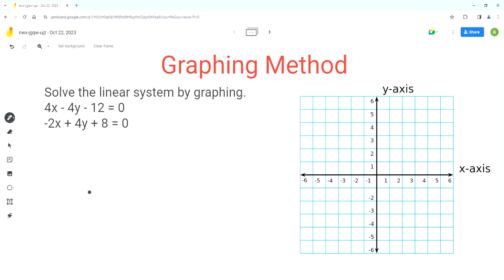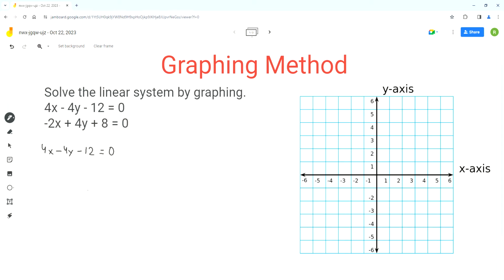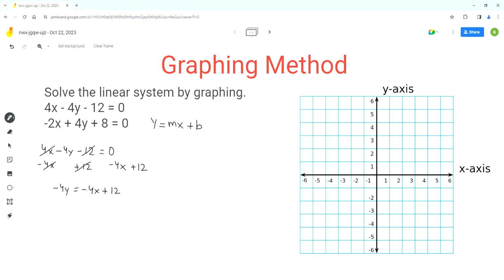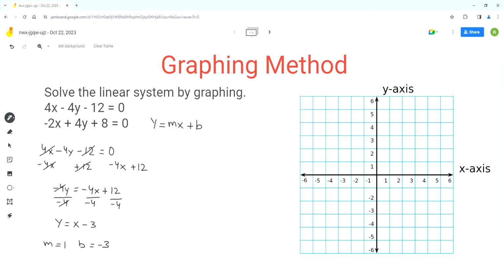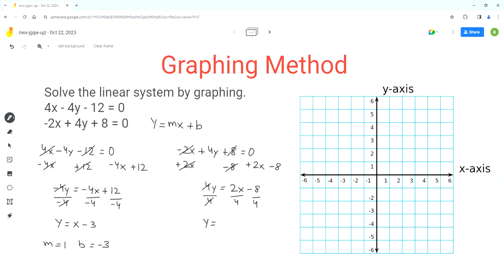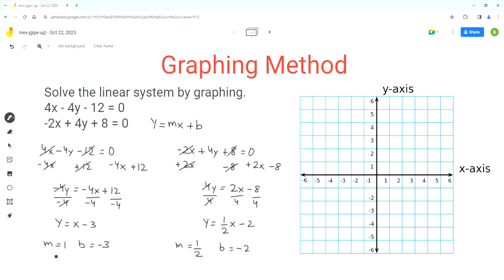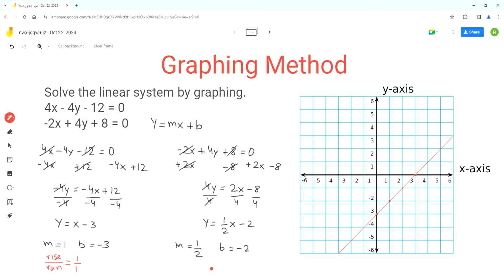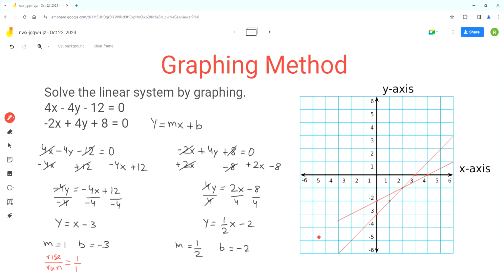SOLVING LINEAR SYSTEM By Graphing: 4x - 4y - 12 = 0 & -2x + 4y + 8 = 0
In this video, I share with you steps to solve the given linear system using graphing method.